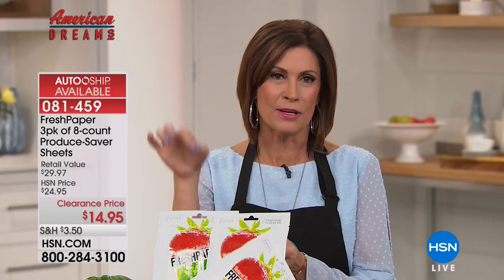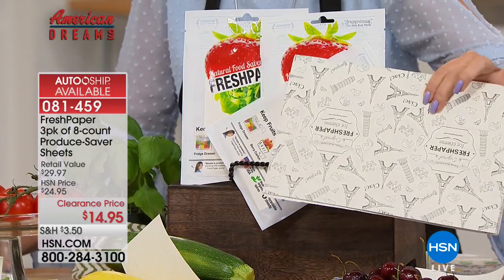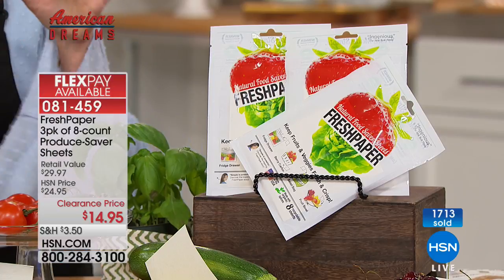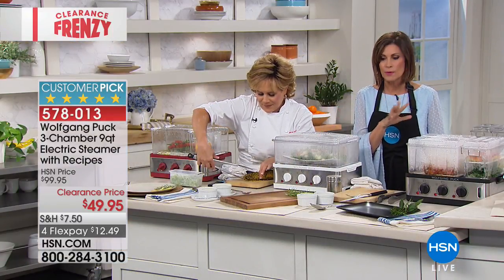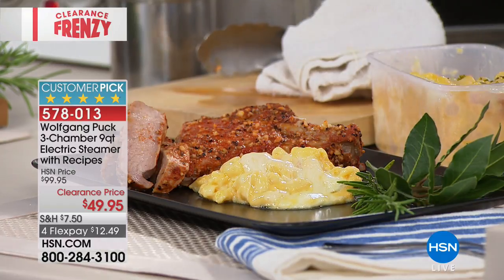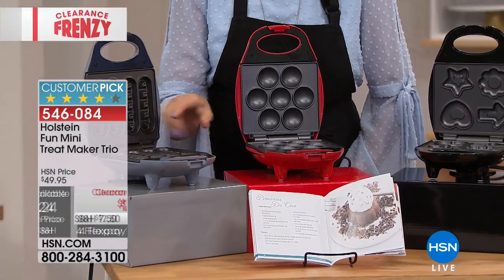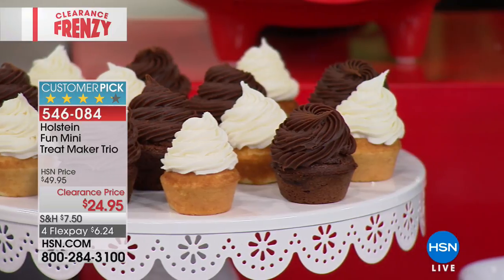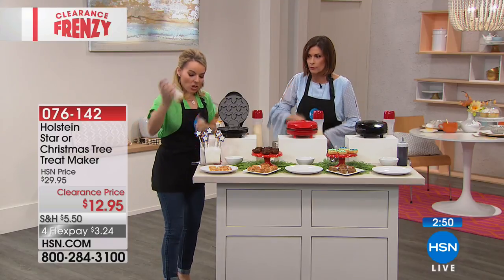HSN | Kitchen Clearance Frenzy Up To 40% Off 08.02.2018 - 02 PM